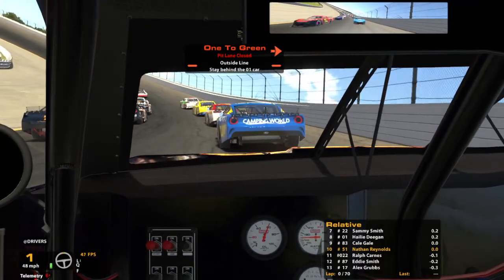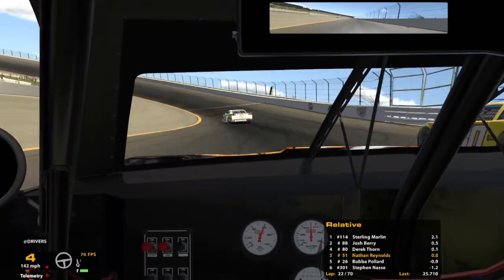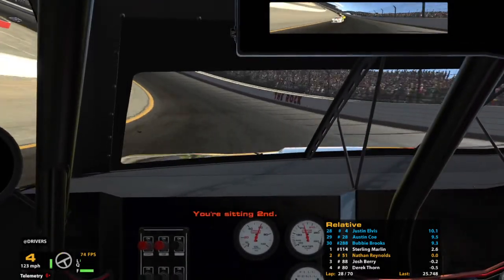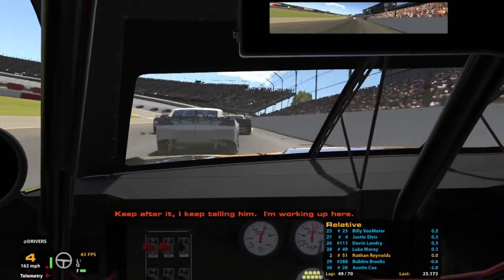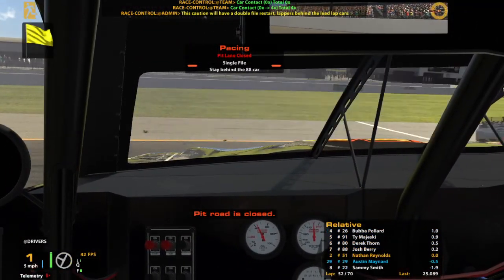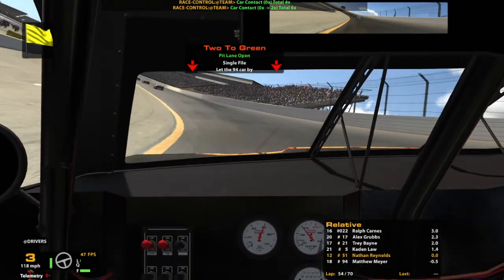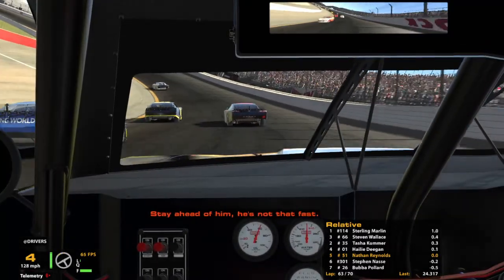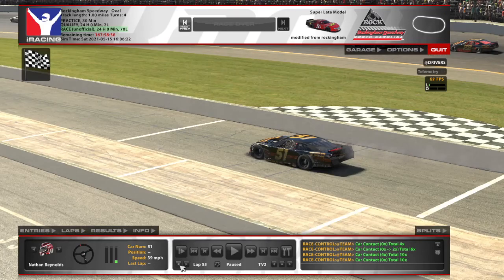iRacing Super Late Model AI Rockingham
iRacing against the AI. Season Race #1. Rockingham 70 laps